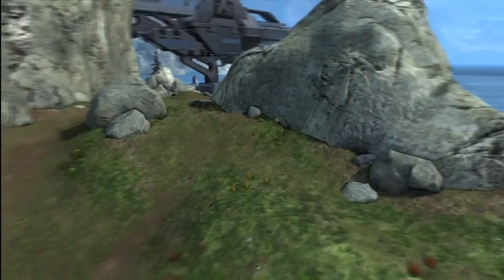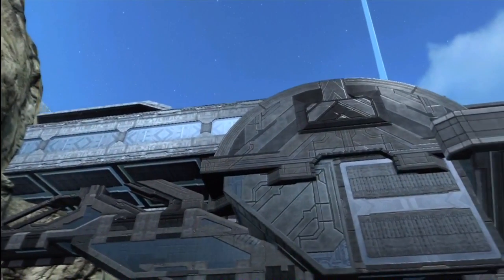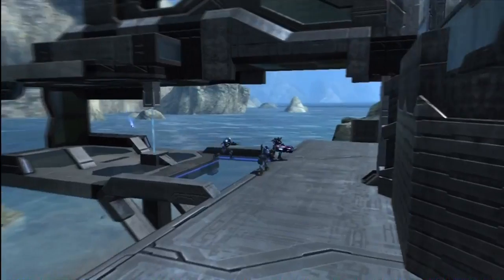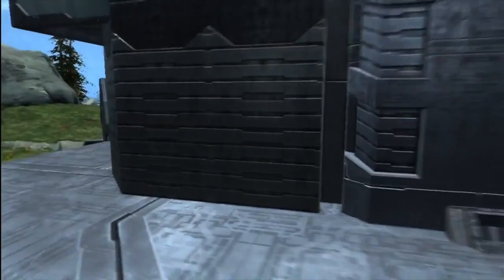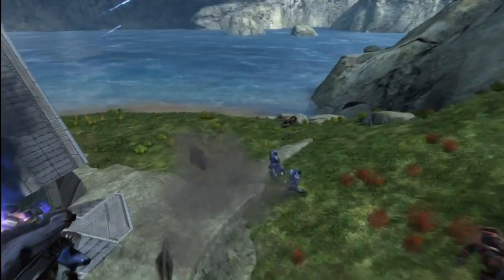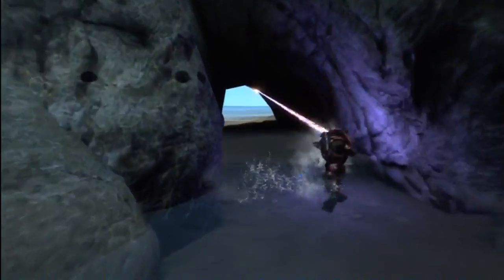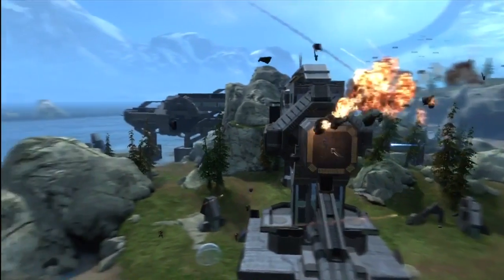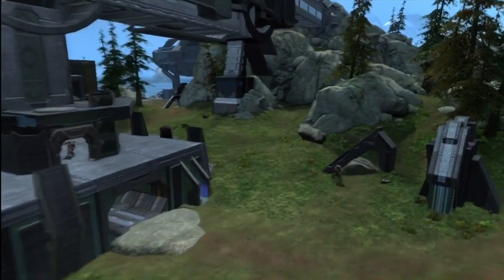"Halo: War"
Map Variant:
Gametype: (uses the default invasion gametype)
NOTE: Switch attacking team to Spartans.
Recommended players: 8-12

--CREDITS--
Commentation by AbleSir Thomas & Yardbird92
Video editing by AbleSir Thomas & Yardbird92
Map created by HorizonX5